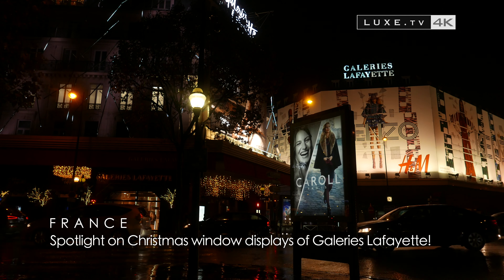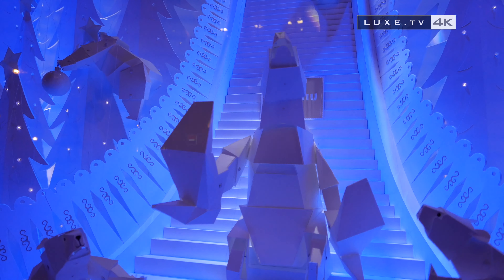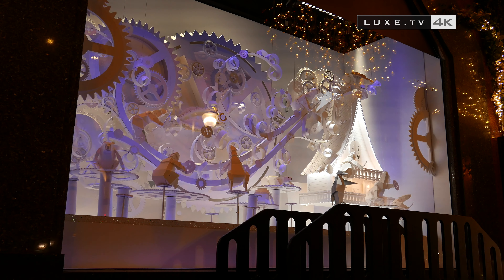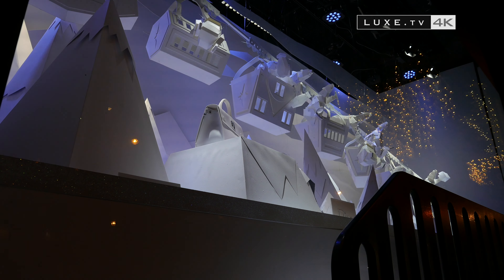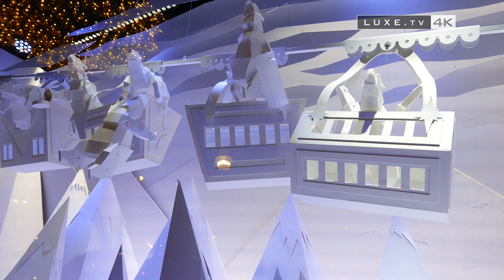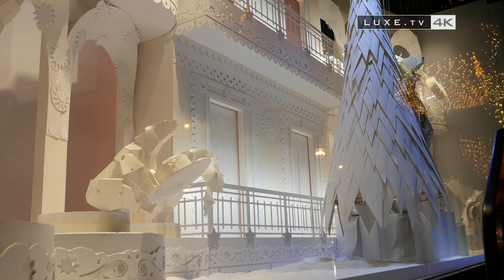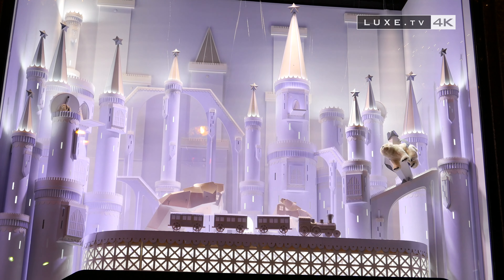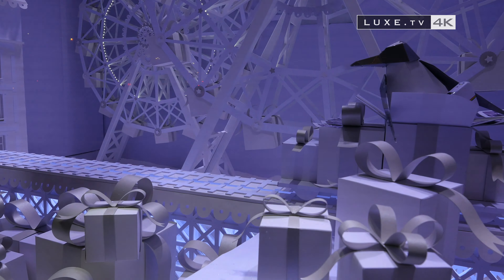Galeries Lafayette - Spotlight on Christmas window displays - LUXE.TV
Is Paris the capital of the most beautiful window displays in the world? It seems that way when we stroll along the most beautiful shopping streets of the French city. The Christmas window displays of Parisian department stores, each holiday season, are more inventive and more surprising…true works of art that dazzle children and parents alike discovering and watching it all like a show, while walking along Boulevard Haussmann. This tradition that starts in early November takes place in joyous splendour. A tradition that dates back to the mid-19th century, a time when most of these department stores were founded.
Window displays imagined and created by artisans and decorators with an inestimable expertise that today are successful, but not at the time: because it was considered bad taste, only provincial people lingered in front of the display… The first animated windows were created in 1909, notably a polar expedition theme, and were exhibited at Bon Marché for the holiday season. A theme that continues to inspire decorators, since the Galeries Lafayette store that we check out today invites passers by on an extra-polar expedition!
Bit by bit, all the stores will have animated Christmas window displays and will call upon automaton specialists, like Raymond Peynet. Certain vendors will also be recognised like Jean Adnet, who worked for Galeries Lafayette from the 1930’s! Just for fun, here are the most beautiful images of the Galeries Lafayette Christmas window displays... We tell you the story that serves as the theme… In a snowy and icy country, discover the incredible adventure of a polar bear family…Weakened by the melting snow, the bears and their cubs leave the North Pole, in search of a new ice field. After a long journey through the endless white landscape, they discover, dazzled, a new ice field created by the Galeries Lafayette.
And it’s a dreamlike experience that awaits them! In this polar white atmosphere the light reflections, pearl effects, and lenses are juxtaposed to reveal all the magic and beauty of this Extra Polar Christmas created by Galeries Lafayette. As for the incredible fir tree located under the dome of the galleries, it is also the work of the young Lyon based artist Lorenzo Papace who is also an artistic director, director and composer. Over the years, he has specialized in an emotional work with paper to create unique works that are full of poetry: scenography, stop-motion, and photography.To give life to these paper creations, Galeries Lafayette called upon Arjowiggins, a paper manufacturer since 1770 and two of its divisions: Creative Papers and Graphic Papers. And we find many prestigious partners of the store hidden within the window displays like the many creations of the house of Dior.
As a note, the little polar bear, an exclusive product from the Galeries Lafayette Extra Polar Christmas, is a small plush bear with a big heart who is the mascot and can be bought in the department store. A special gift this Christmas sold for the benefit of the Wild-Touch association to which all sale profits will be donated.